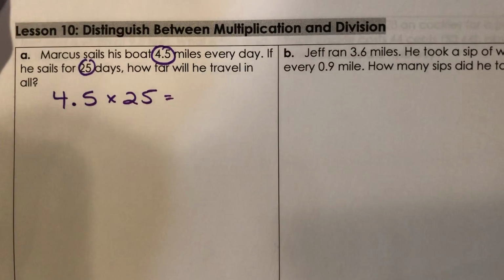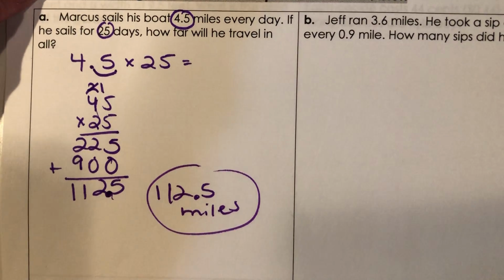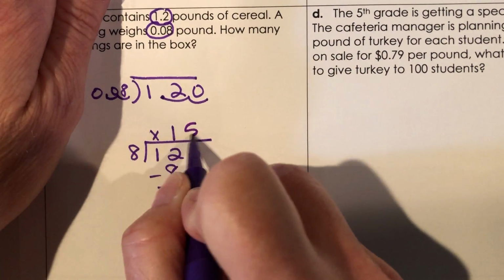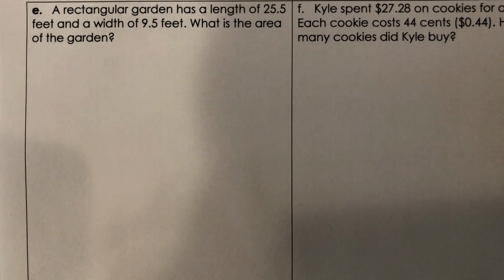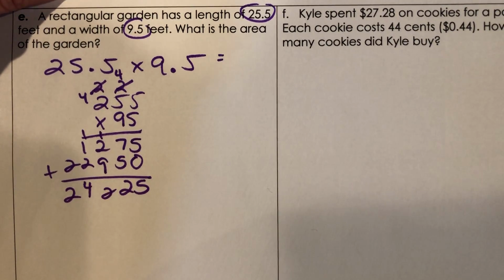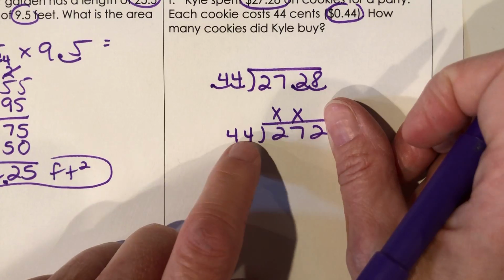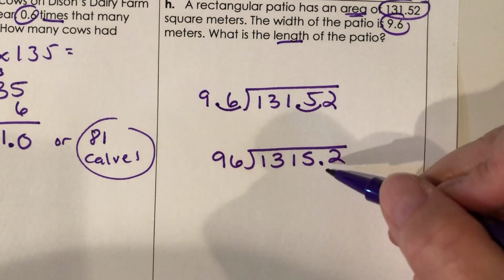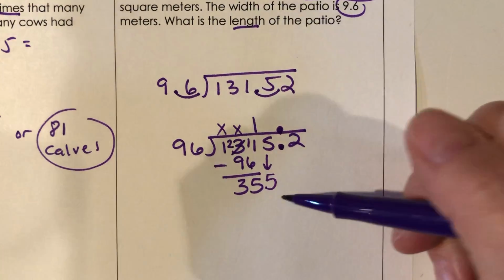Math: Unit 5, Lesson 10 Notes